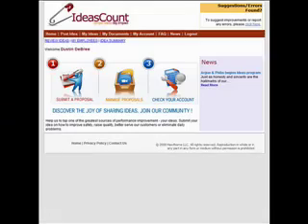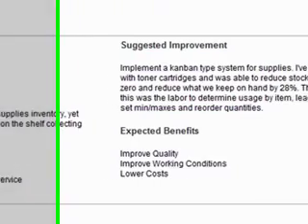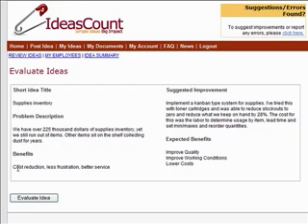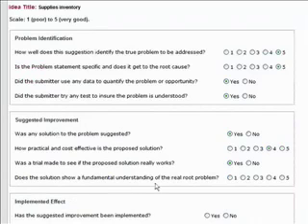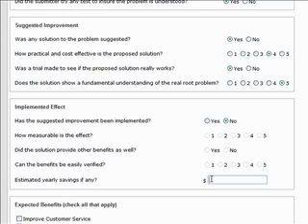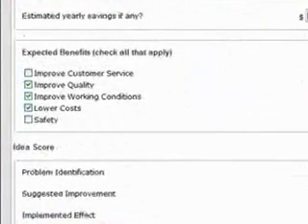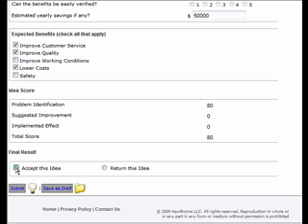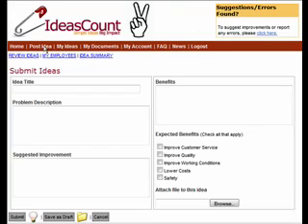Idea Evaluation Process